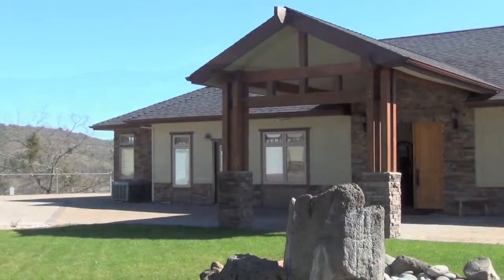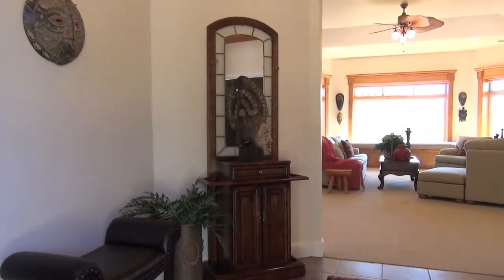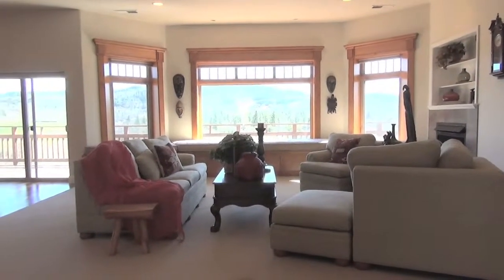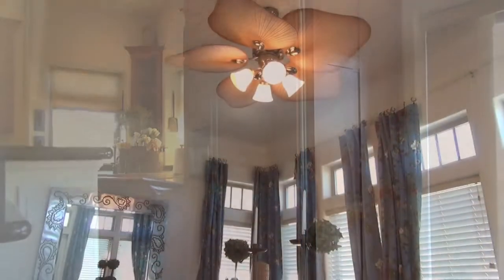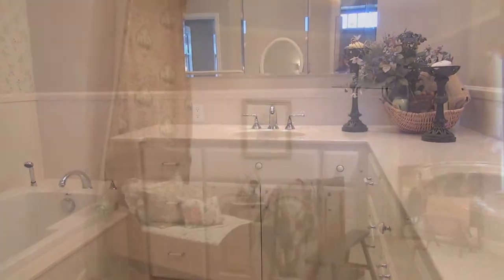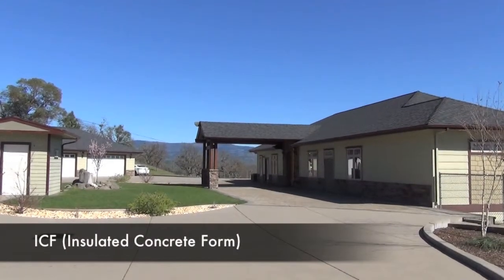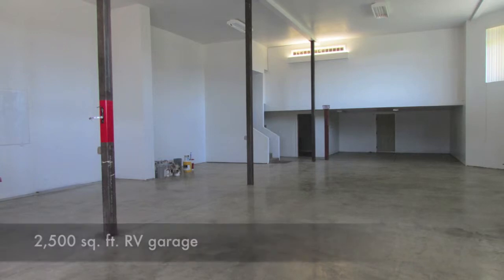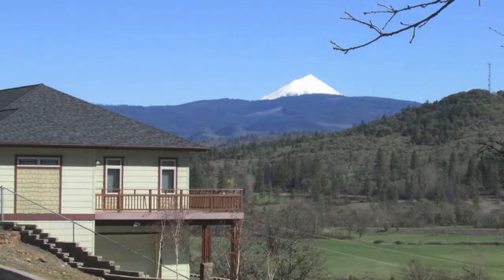Gail Schoeneberg 1271 Brownsboro-Meridian Dr. Eagle Point, Oregon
Beautiful home located in the rolling hills of Southern Oregon. Offered for sale by RE/MAX PLATINUM located at 2594 Barnett Rd., Suite B, in Medford, Oregon. 3,426 sf, 4 bedrooms, 4 baths of stunning details and luxury features on eight and one-half acres.